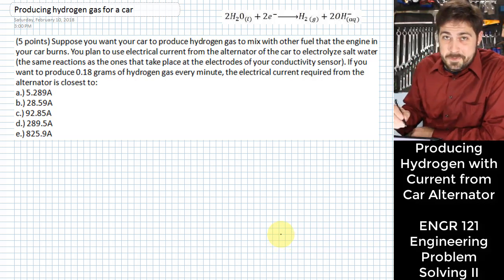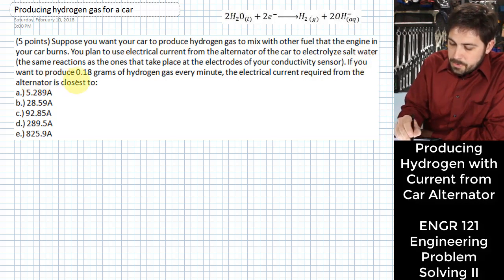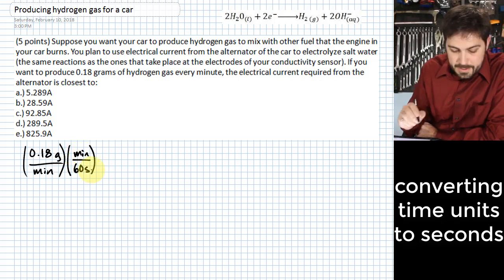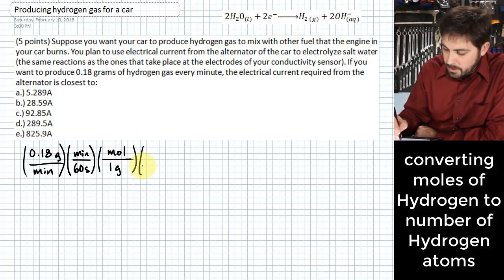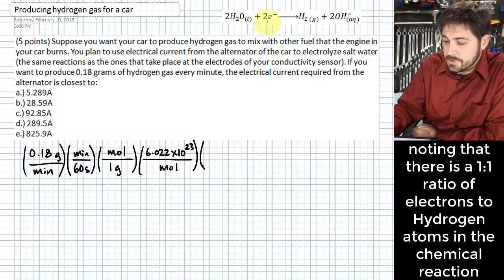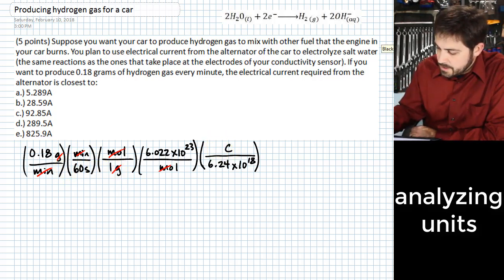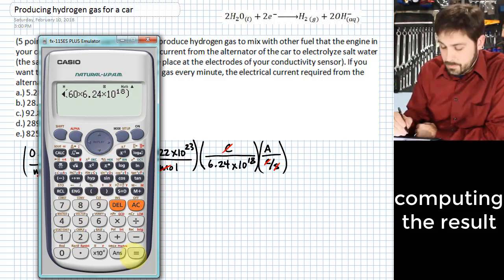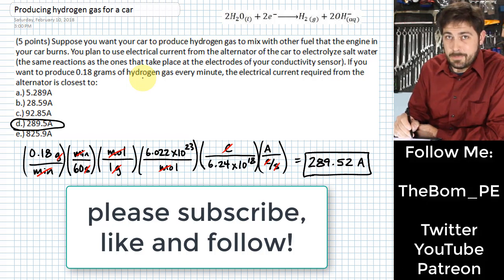Current Required to Electrolyze Hydrogen (using car alternator to supplement fuel)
Here a problem is solved to find the electrical current required to generate a particular mass flow rate of hydrogen using electrolysis. This question is answered in response to the idea I have heard proposed on a few occasions that a car's alternator might be used to produce hydrogen to supplement the car's fuel. This would be considered an easy to medium difficulty problem on an ENGR121 exam.

This example was recorded on February 11, 2018. All retainable rights are claimed by Michael Swanbom.